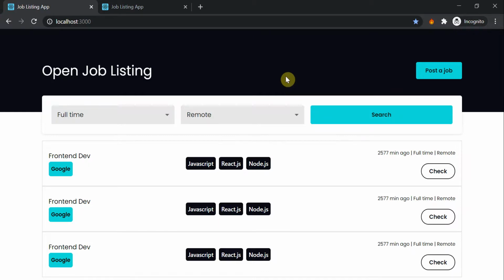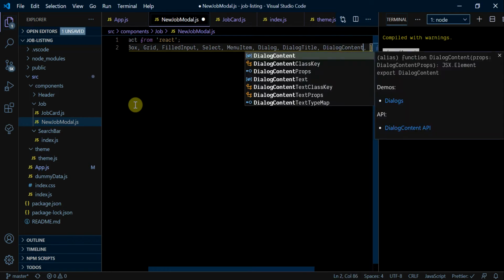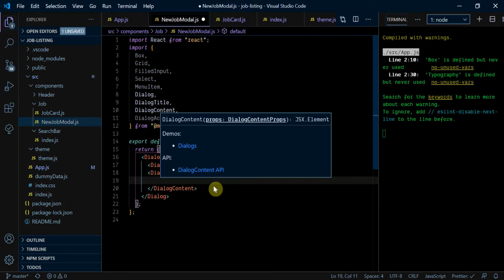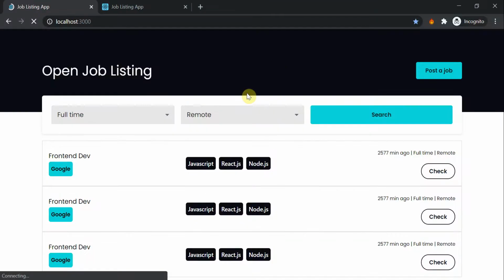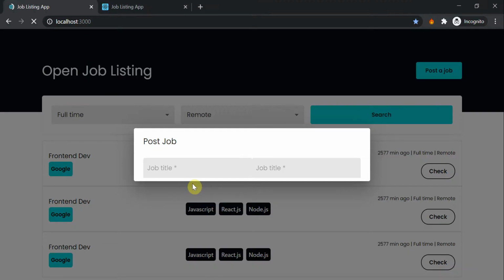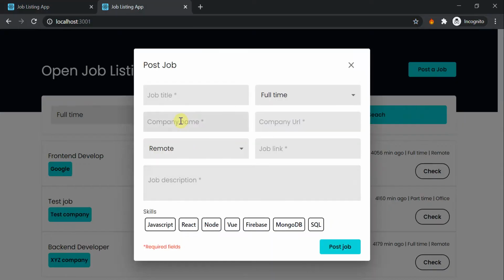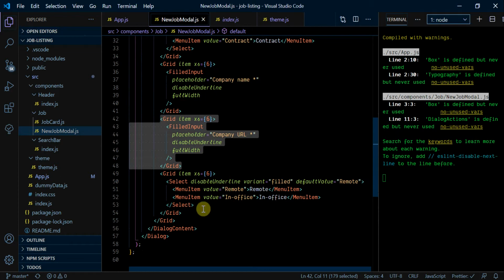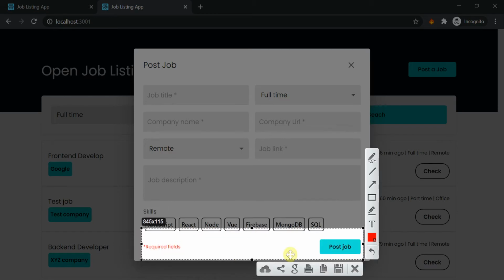Job Listing App | React js project (Hooks, Material UI, Firebase) - Part 6